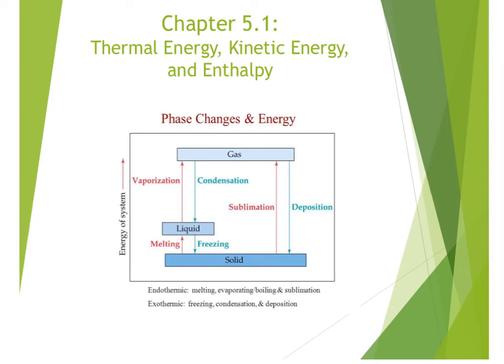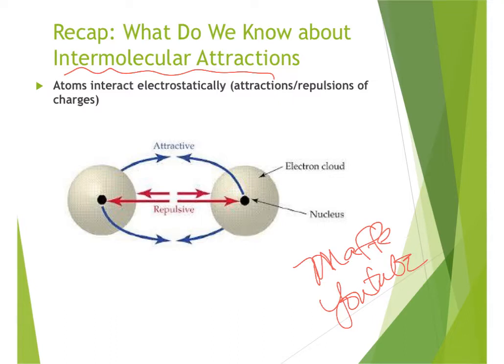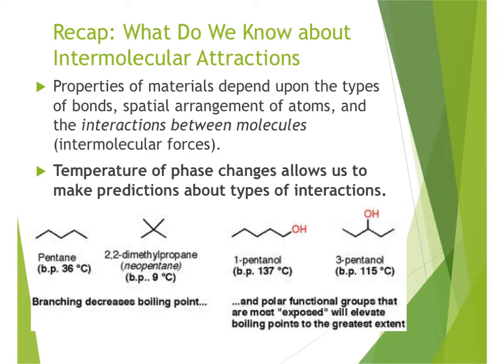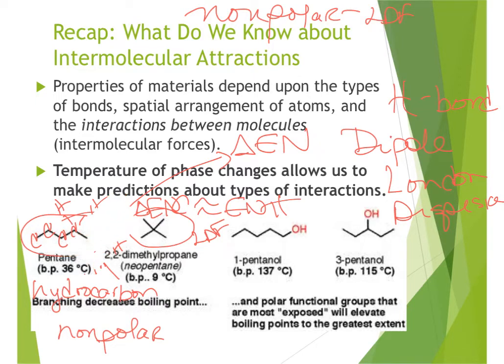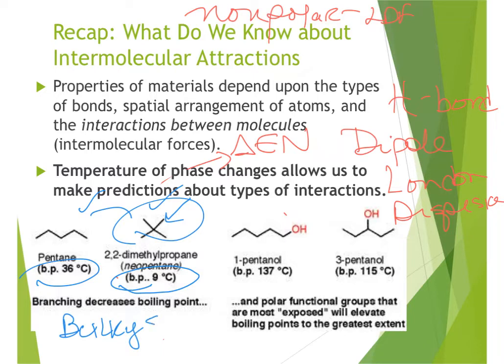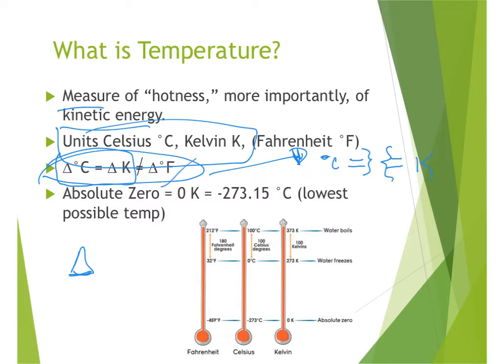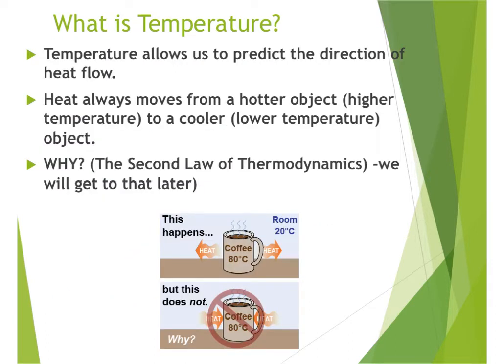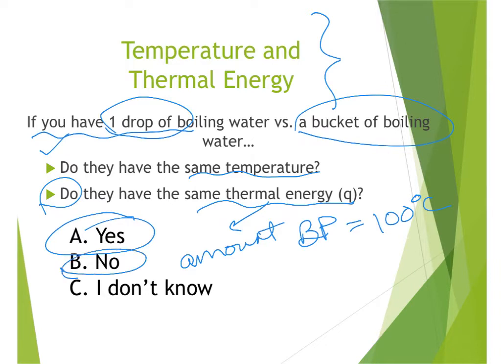Chem 1212 CLUE CURRICULUM Chapter 5 - Kinetic Energy and Temperature